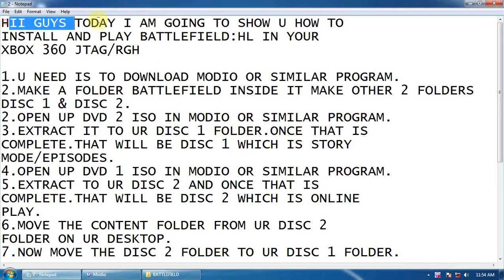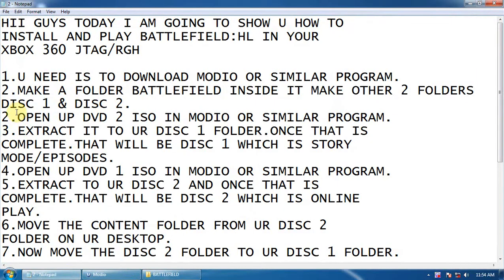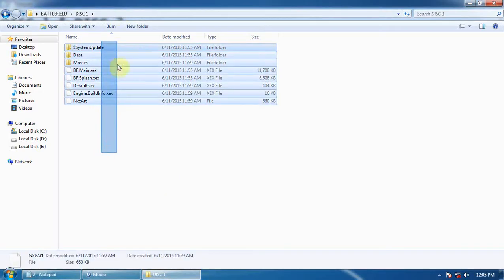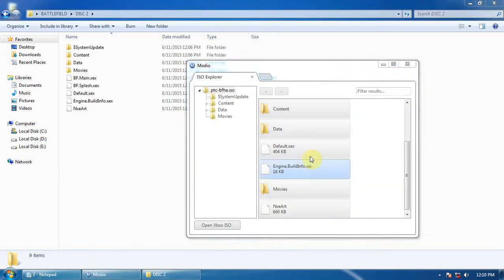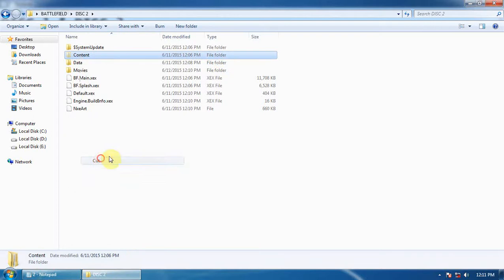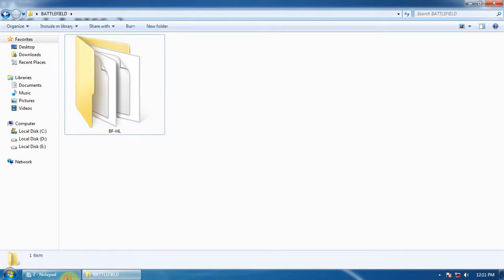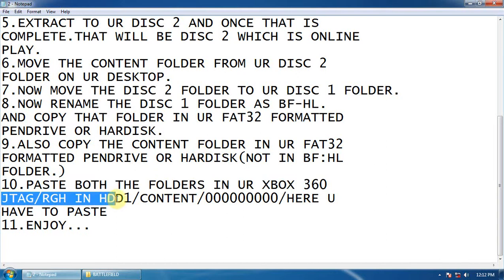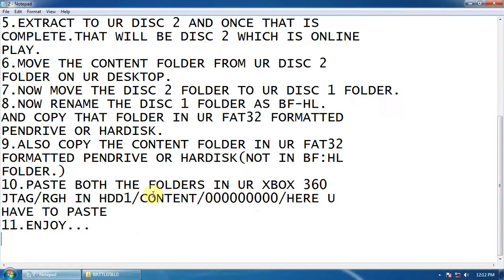How To Install And Play Battlefield Hardline In Xbox 360